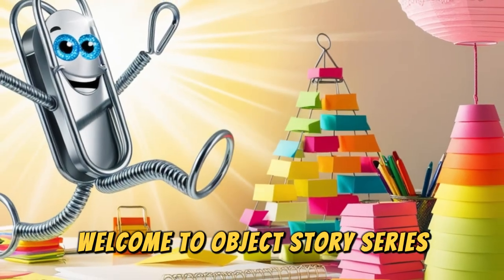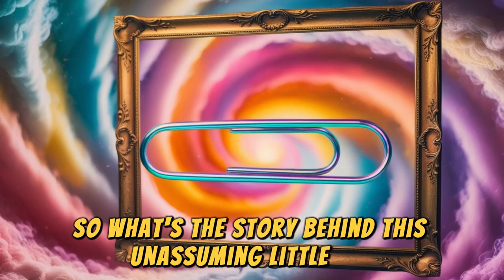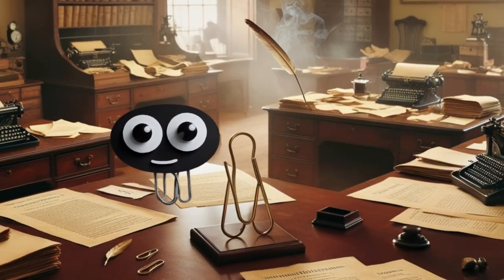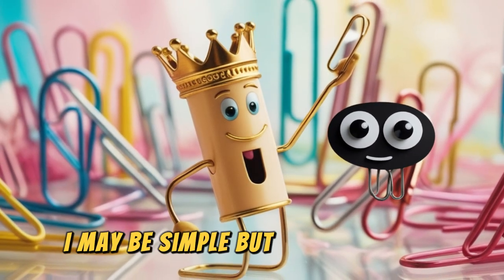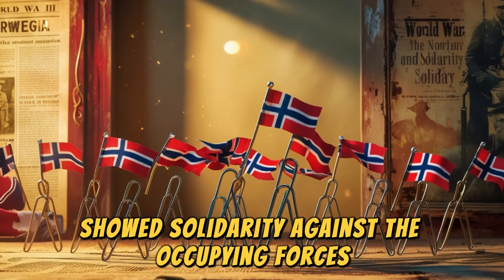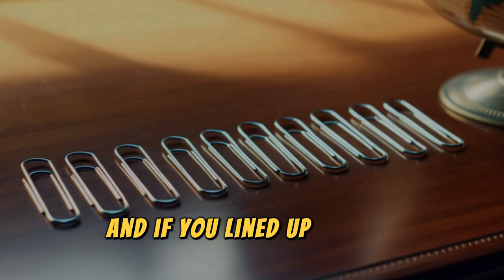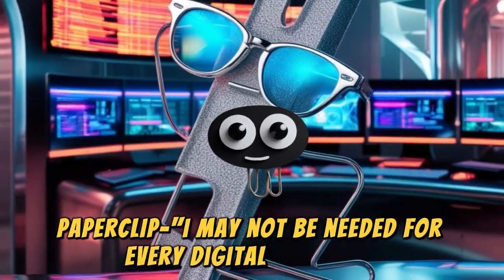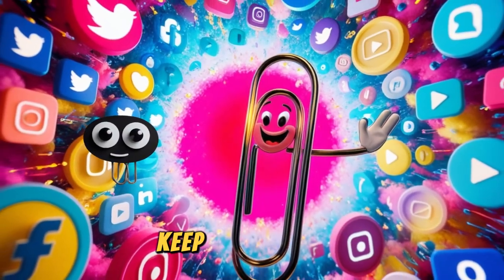The Paperclip: A Little Hero with a Big History I Object Stories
The Paperclip: A Little Hero with a Big History | Object Stories

🧷 Ever wondered about the fascinating story behind the humble paperclip? This isn’t just a tiny piece of metal holding your documents together—it's a hero with a rich history! In this episode of Object Stories, we dive into the surprising and quirky journey of the paperclip, from its invention in the 19th century to its role as a symbol of resistance in World War II!

🎥 Watch as we bring this story to life with animated skits, fun facts, and a little bit of humor. Our animated friend, the paperclip, takes you on a wild ride from its obscure origins to becoming an everyday office superstar! Stick with us till the end and learn something new about an object you probably never thought twice about!

🔗 In this video:

The paperclip’s fascinating invention and history
Why it became a symbol of freedom during WWII
Fun facts you didn’t know about this everyday tool
How paperclips continue to play a role in the digital age

Every week we explore the unexpected tales behind ordinary things that shape our lives.

Key Points Covered:
Invention of the Paperclip: Discover how the paperclip was first invented by Norwegian Johan Vaaler and why his design wasn’t quite what we use today.
Gem Paperclip Revolution: Learn how the iconic Gem paperclip design took the world by storm and became a staple in offices worldwide.

Symbol of Resistance: Find out how a simple office tool became a symbol of defiance against Nazi occupation during WWII in Norway.

Fun Paperclip Facts: From how many sheets it can hold to how paperclips can stretch around the Earth five times, we share surprising facts about this ordinary object.

Modern Paperclips: Despite the digital age, see how the paperclip remains an essential item in today’s world.

Paperclip history
Paperclip facts
Everyday object stories
Office supplies history
Fun facts about paperclips
World War II symbols
Johan Vaaler paperclip
Paperclip invention
Gem paperclip history
Educational YouTube videos

If you enjoyed this episode of Object Stories, make sure to hit that like button and subscribe for more weekly videos on the untold tales behind the things you use every day!